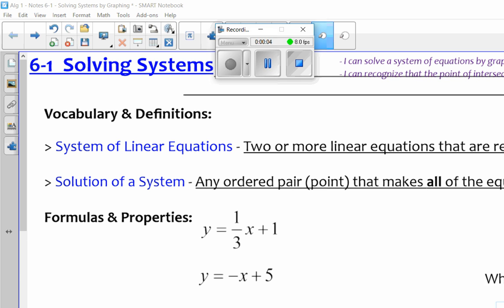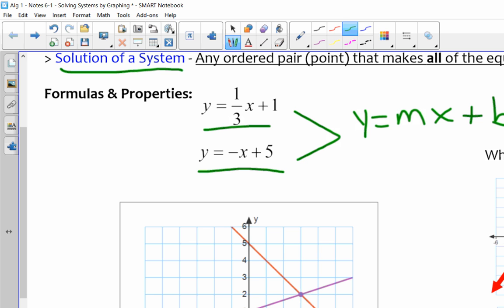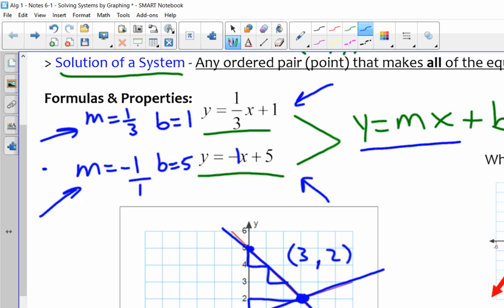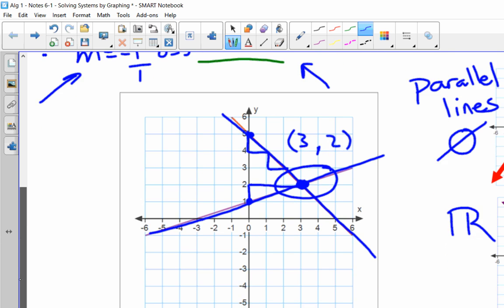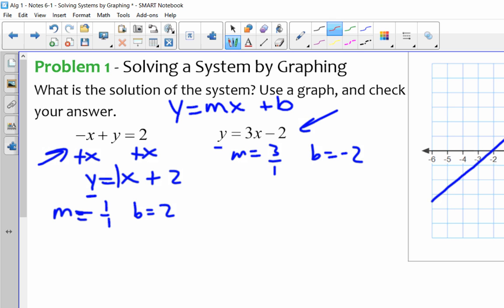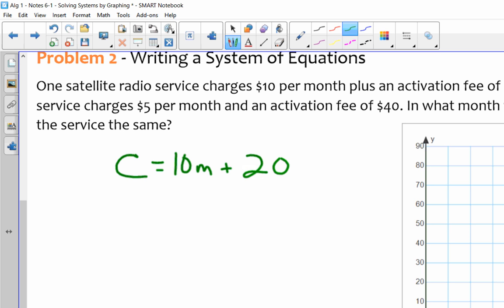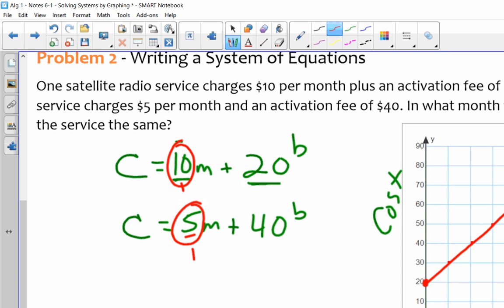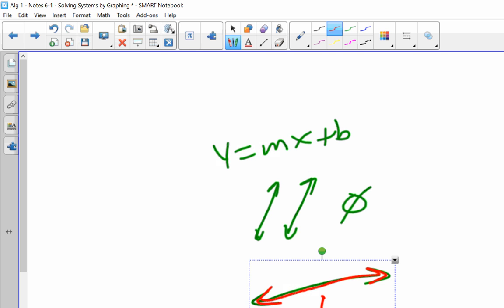Algebra 1 10 12 6 1 video notes